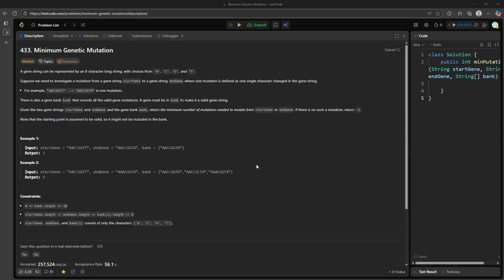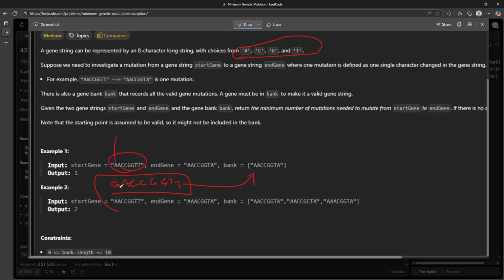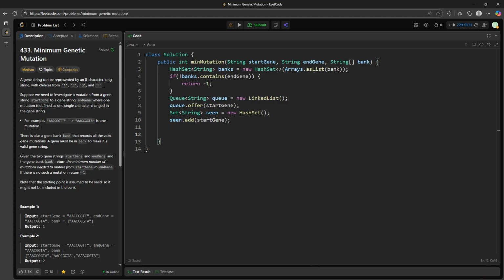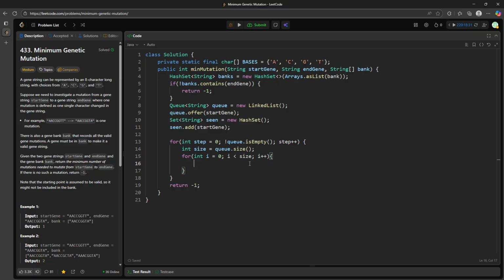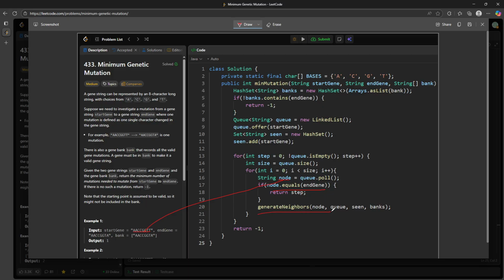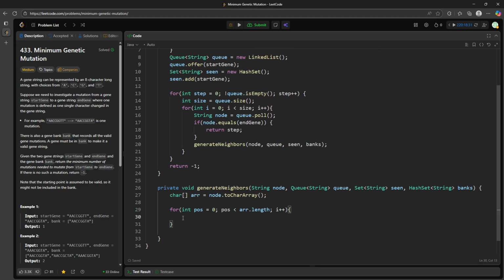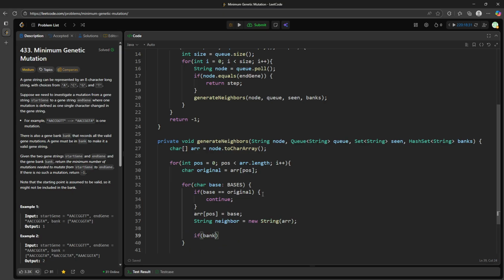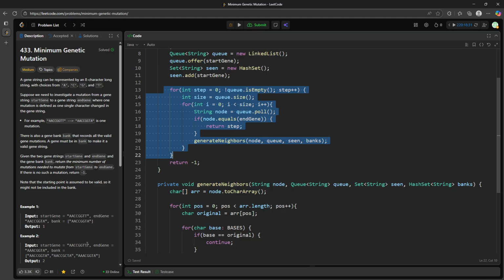LeetCode 433 | Minimum Genetic Mutation